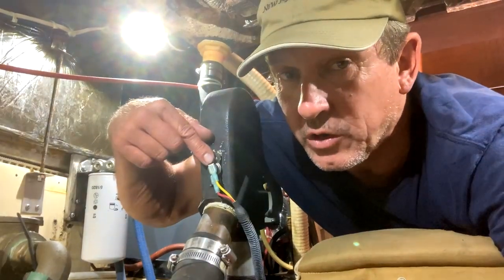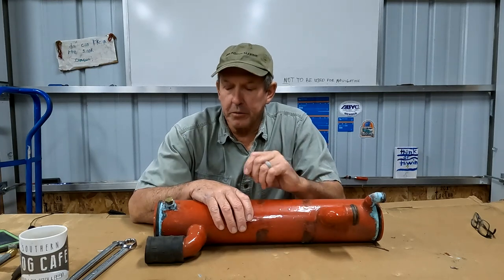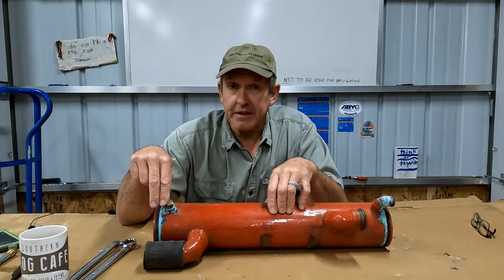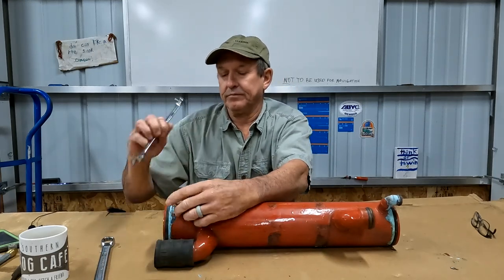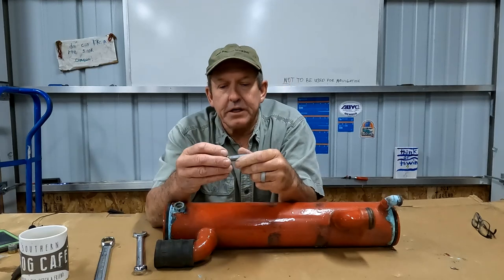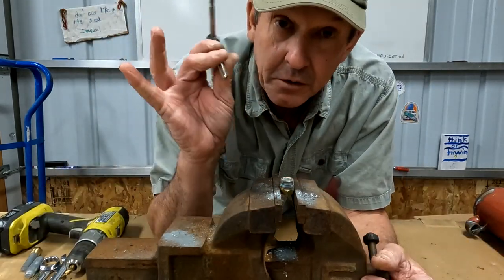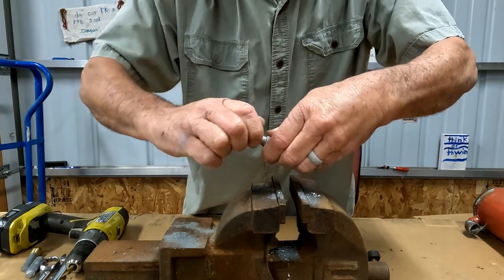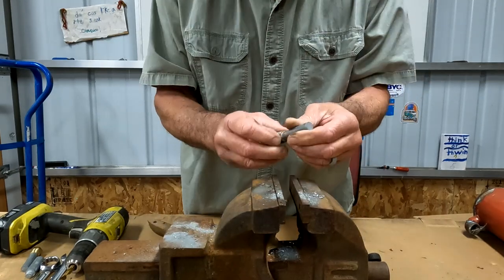How To Easily Replace Your Marine Engine Anodes, and Save Money Doing It.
In this episode we will replace the pencil anodes or zincs in a marine engine heat exchanger. We show you how easy it is to save money on this essential boat maintenance project.